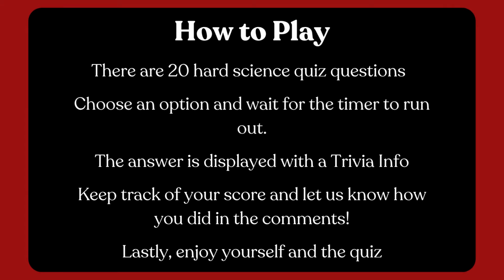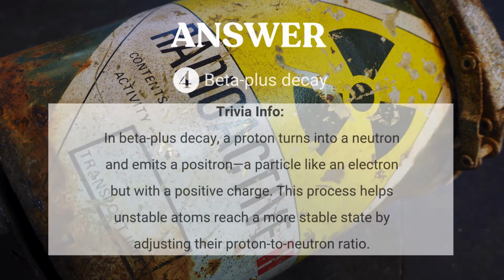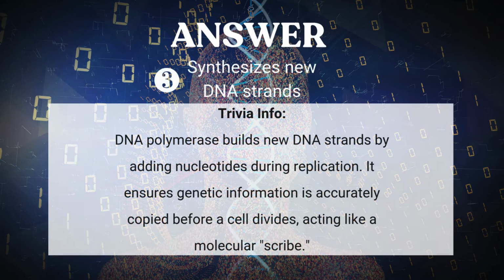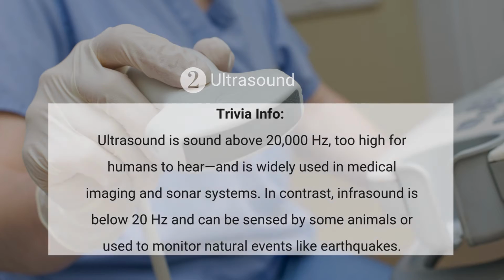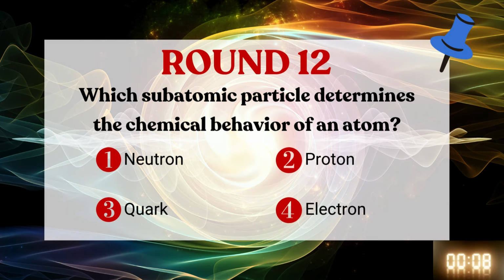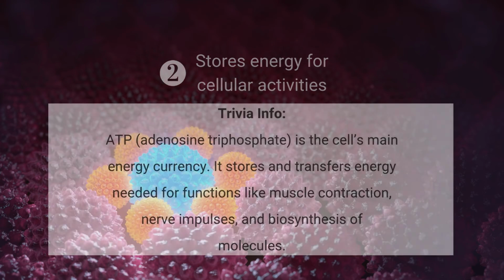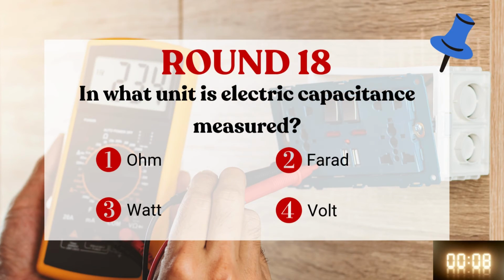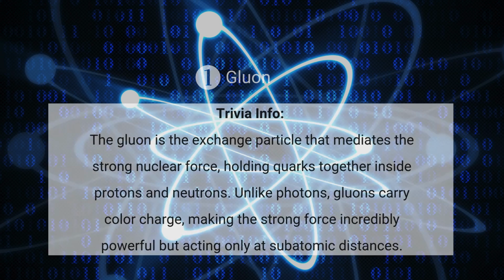Less than 1% will Score 10/20 in This Brutal Science Quiz | Hard Science Quiz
Think you're good at science? This 20-question quiz will test your brainpower across biology, chemistry, physics, math, and geology.

But don’t be fooled—the first 10 questions are just a warm-up. Starting at question 11, things get intense. Most people can’t score more than 10/20. Can you break the curve?

Each question is followed by a fascinating science fact—so even if you miss one, you’ll learn something cool.

Ready for the challenge? Hit play, pause if needed, and see if you’re smarter than the average science buff. Drop your score in the comments! 🧠⚡

Why not also try our easy or intermediate level quizzes.